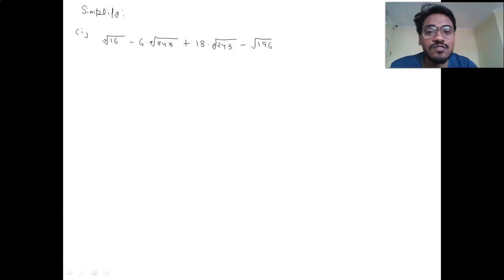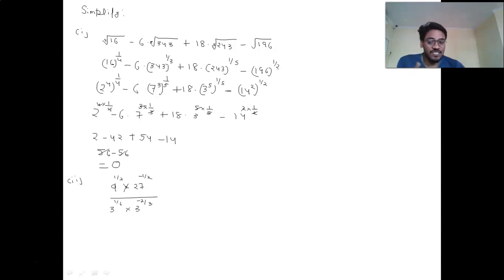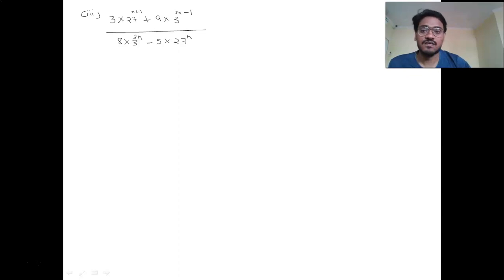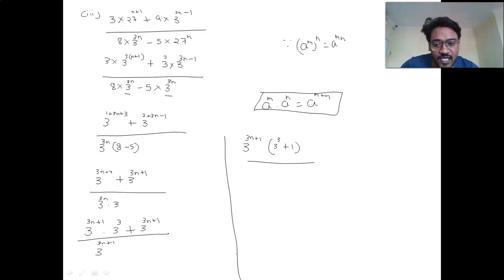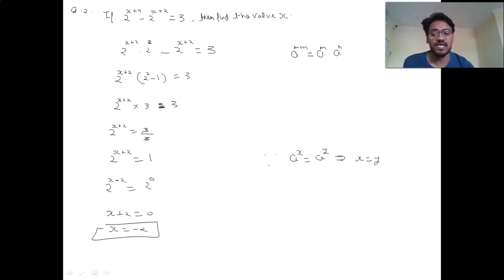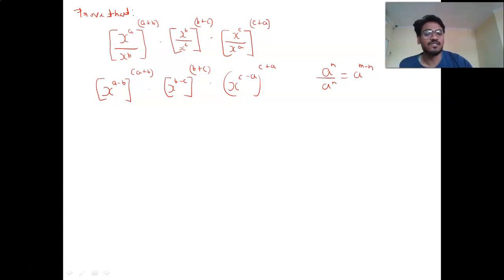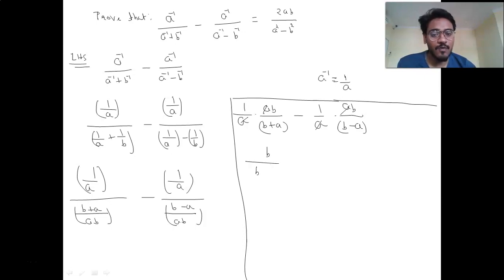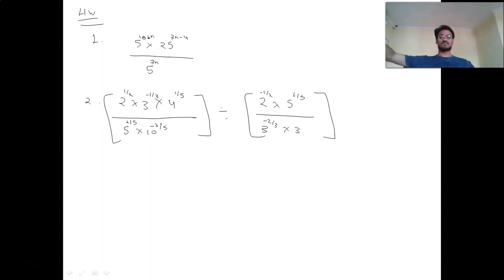NUMBER SYSTEM PART-9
This lecture contains variety of questions  based on laws of laws of exponents.
Enjoy Maths
happy learning